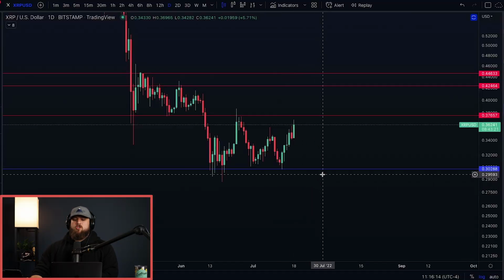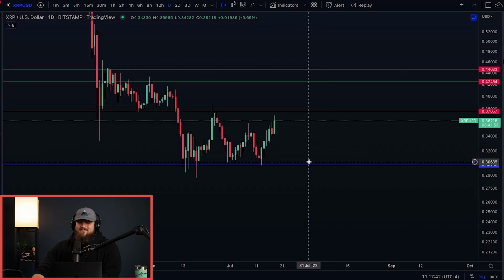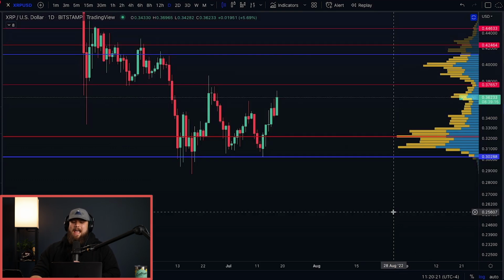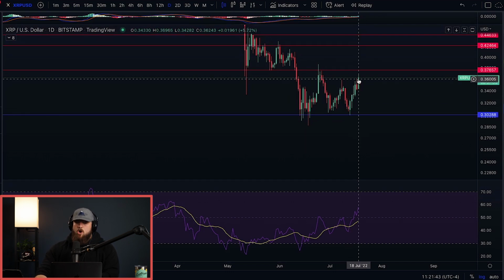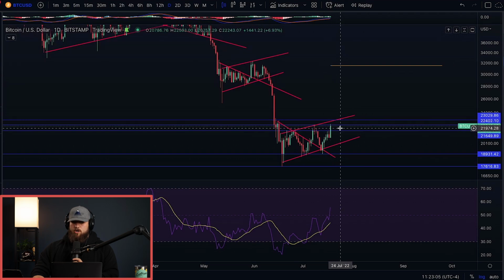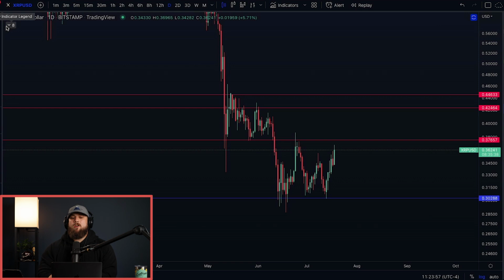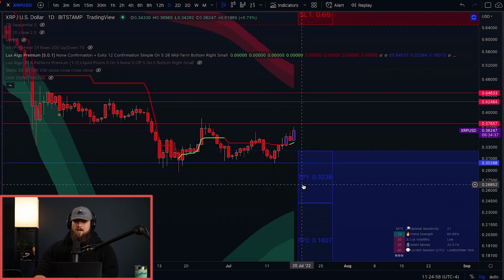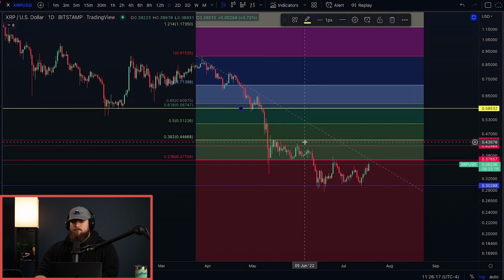XRP Price Points To Watch During This Pump!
Crypto is Pumping right now and many of you are wondering where XRP could go during this rally! Let’s dive into the charts!

Use our link to get a $100 funding reward!

Follow Tshroom on Twitter! @Tshroom
Follow Smay on Twitter! @SMAYNAKAMOTO